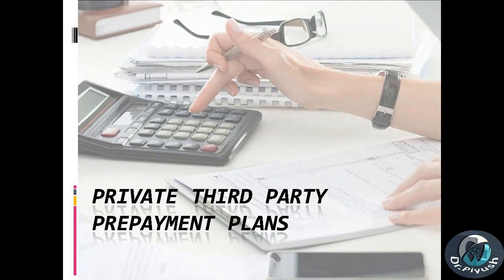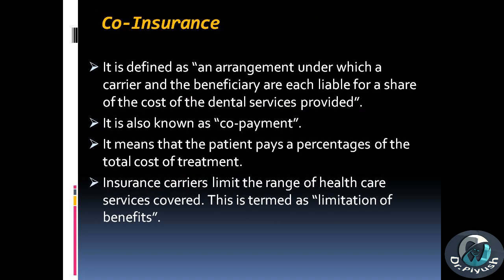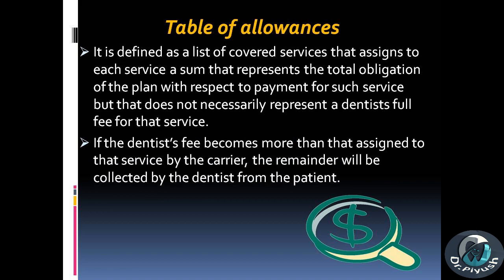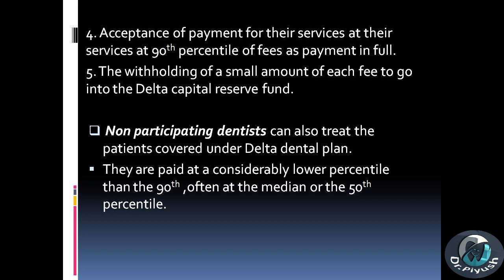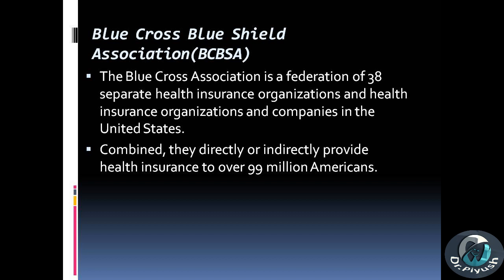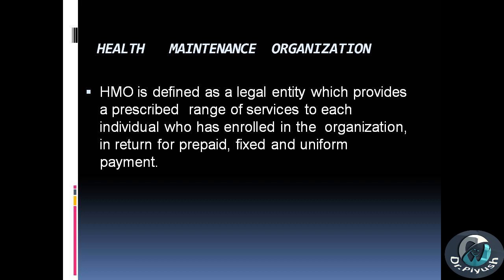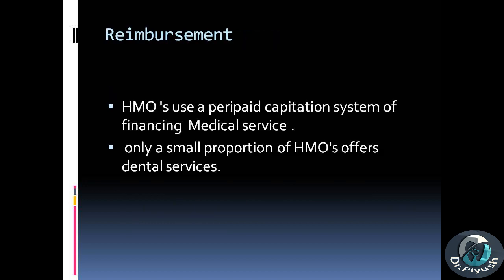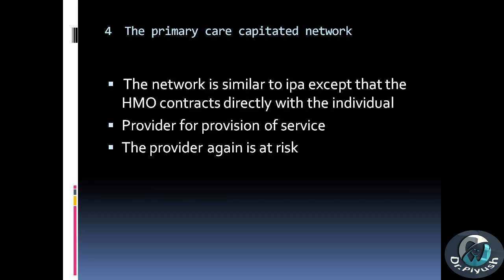PRIVATE THIRD PARTY PREPAYMENT PLANS